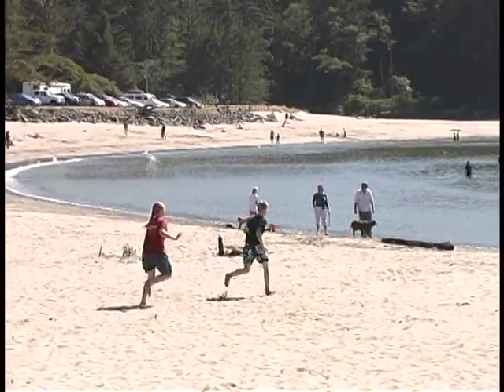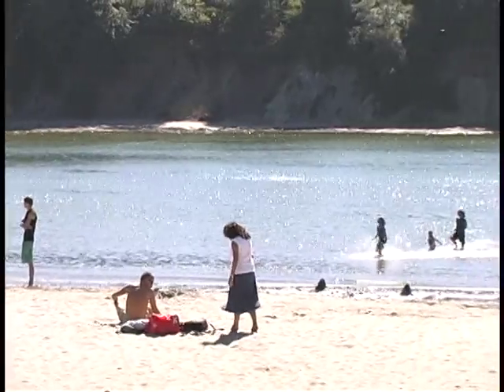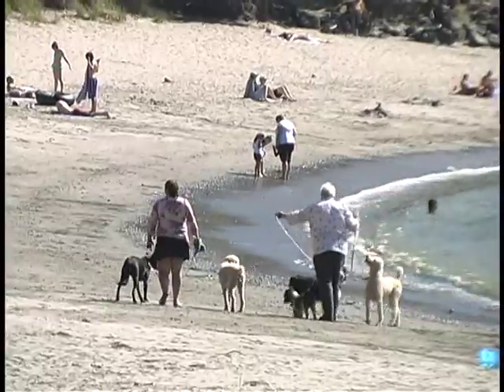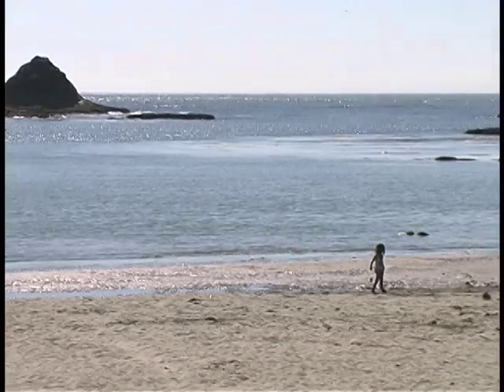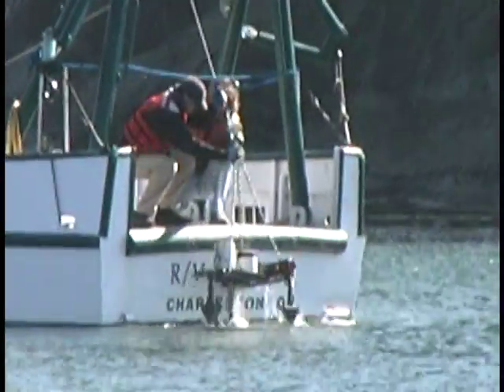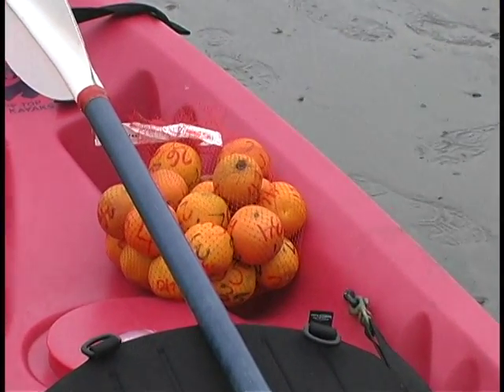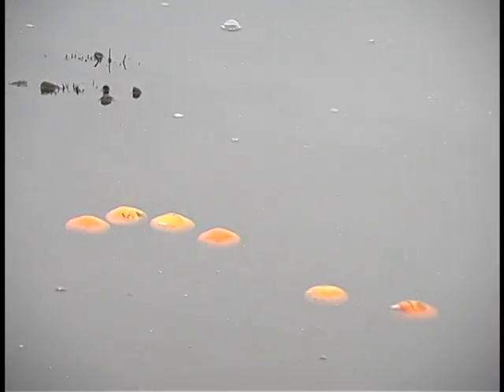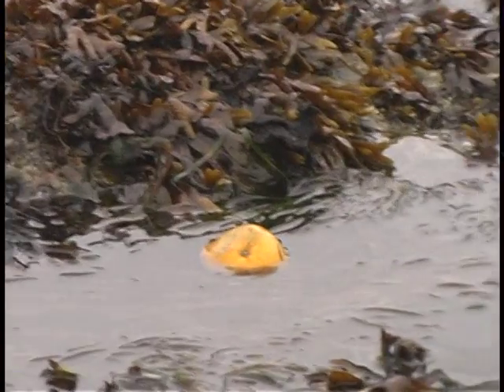Sunset Bay, Oregon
Monitoring water quality in Sunset Bay, Oregon